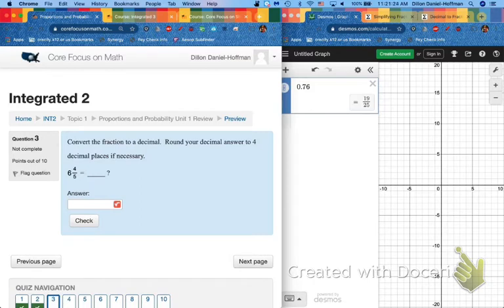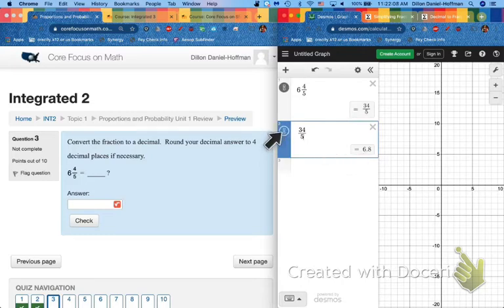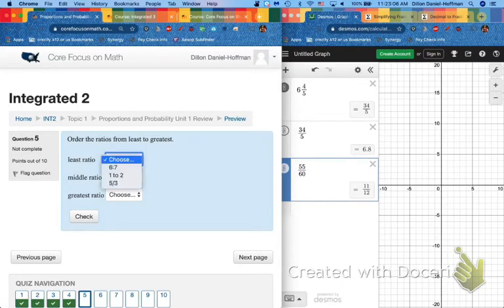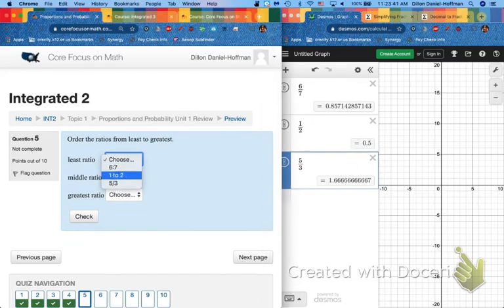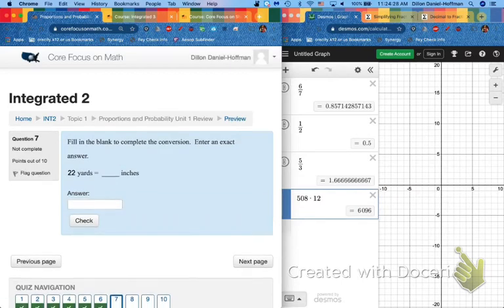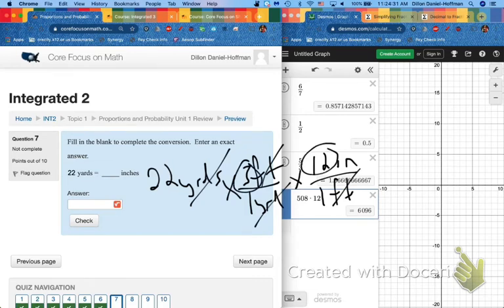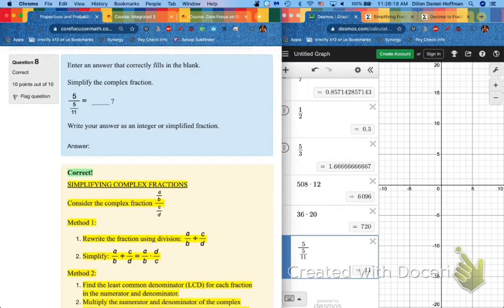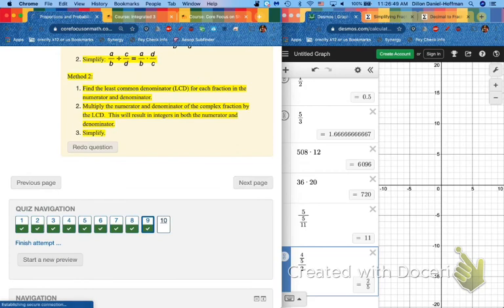Integrated 2 - Proportions and Probability Unit 1 Review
This is a tutorial video for my Integrated 2 students to help them complete the Core Focus Classroom Assignment entitled "Proportions and Probability Unit 1 Review."